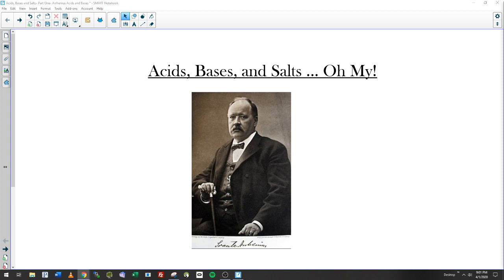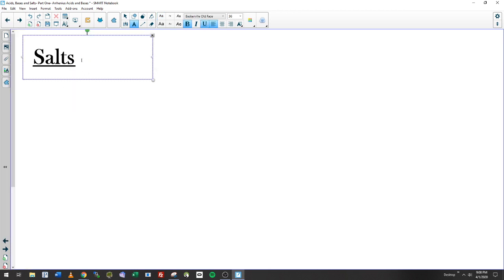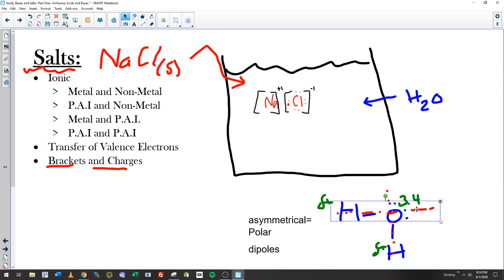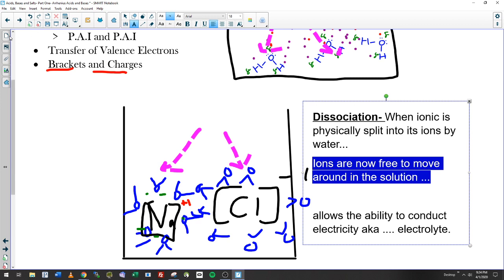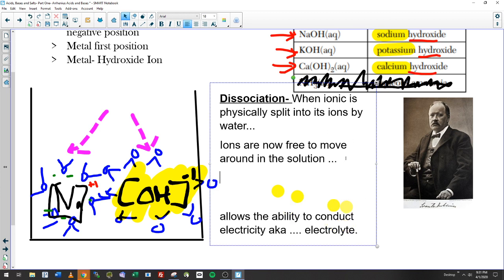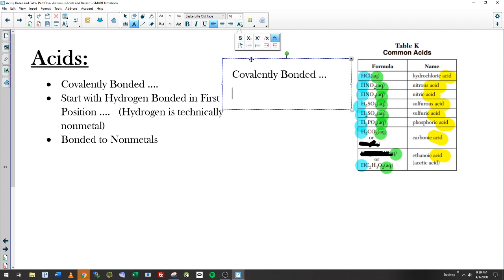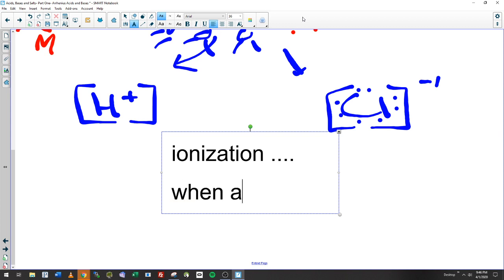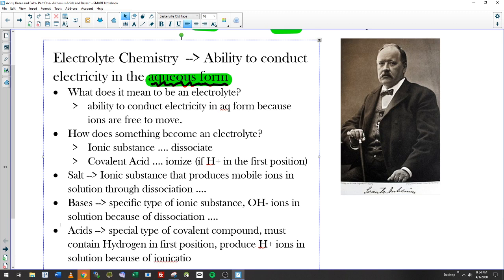Regents Chemistry- Acids, Bases, and Salts Part One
Discussion of Acids, Bases, Salts and Electrolyte Chemistry
Introduction to Arrhenius Acids and Bases